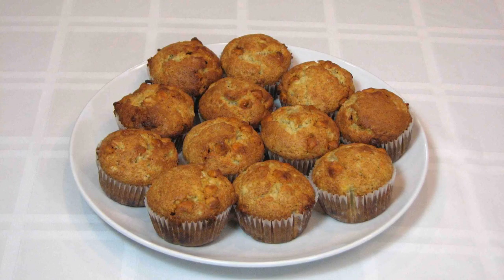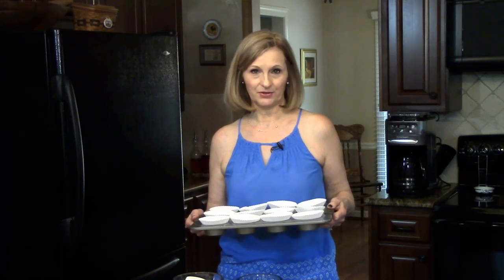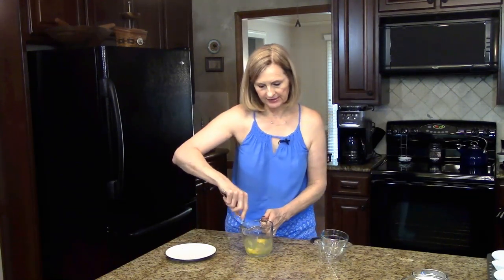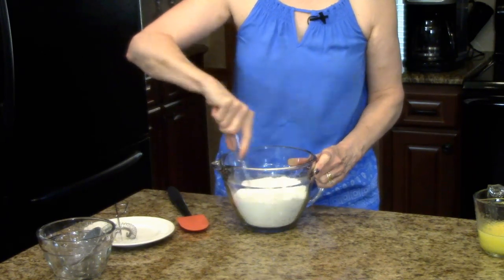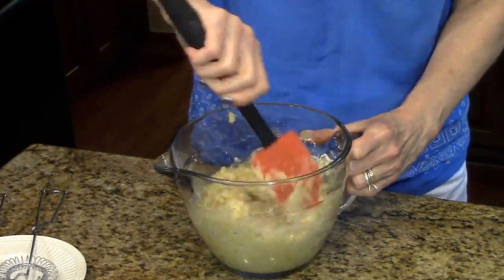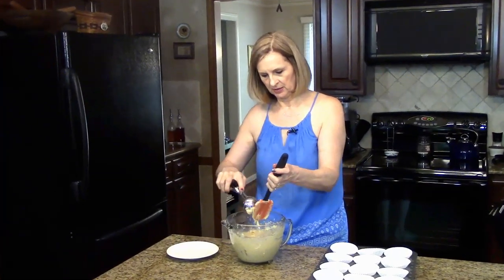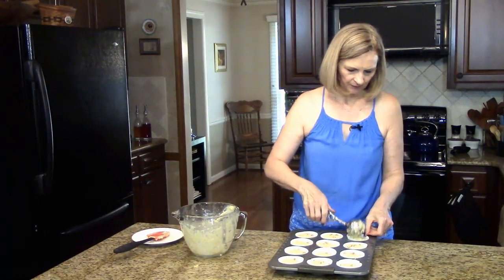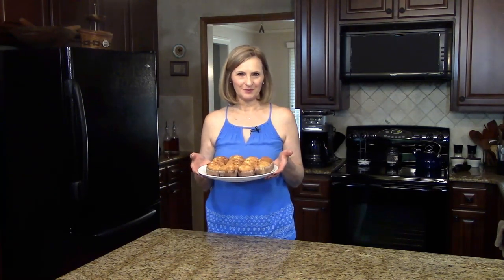Banana Butterscotch Muffins – Lynn’s Recipes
Lynn demonstrates a Nigella Lawson recipe for Banana Butterscotch Muffins.  These are great for breakfast or a snack.  You can use white chocolate chips or dark chocolate chips, if your prefer instead of the butterscotch chips.

3 very ripe bananas
½ cup vegetable oil, (I used coconut oil)
2 large eggs
1-2/3 cups all purpose flour
½ cup sugar
½ teaspoon baking soda
1 teaspoon baking powder
1 cup butterscotch morsels, or whatever flavor you prefer

Preheat oven to 400°.  Line a muffin tin with muffin papers or spray with cooking spray.

Mash the bananas and set aside for a moment.

Pour the oil into a bowl and beat in the eggs.

Put the flour, sugar, baking soda and baking powder into a large bowl and mix in the beaten egg and oil mixture, followed by the bananas.

Fold in the butterscotch morsels and place equal quantities in the prepared muffin tin.  An ice cream scoop works well for this task.

Bake in the oven for 20 minutes.